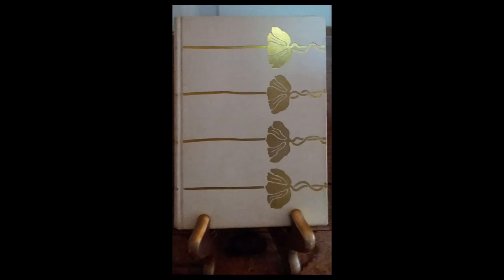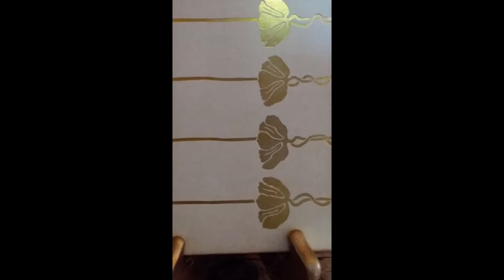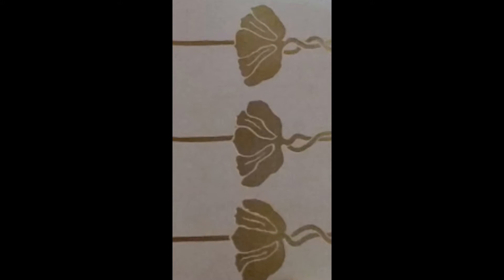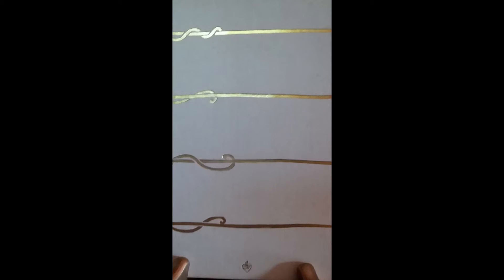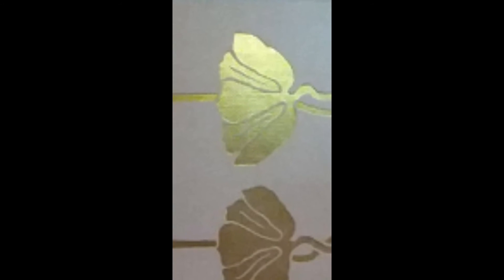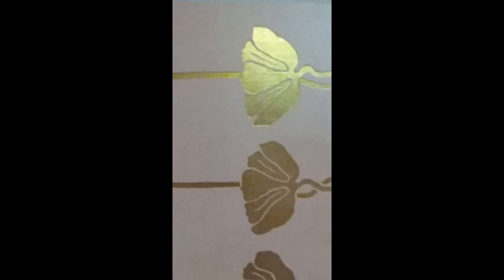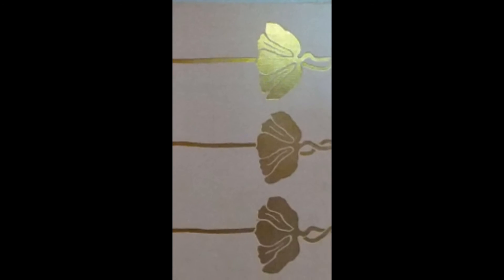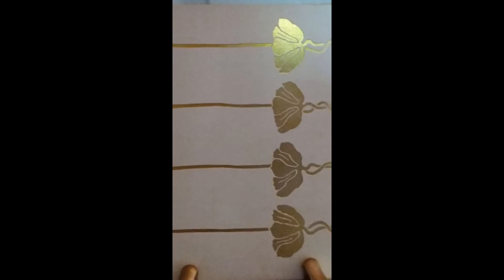Farnsworth Curator's Choice: Sarah Wyman Whitman's Book Cover for The Marble Faun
Farnsworth Registrar Angela Waldron examines this beautiful book cover which is part of the 2020 exhibition Transforming the Ordinary: Women in American Book Cover Design